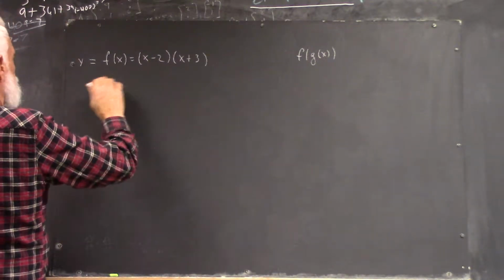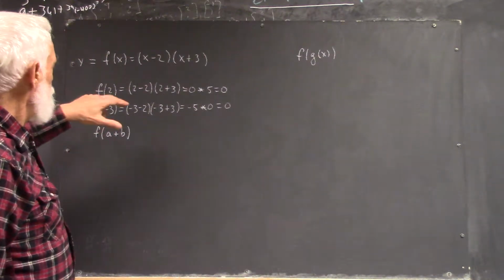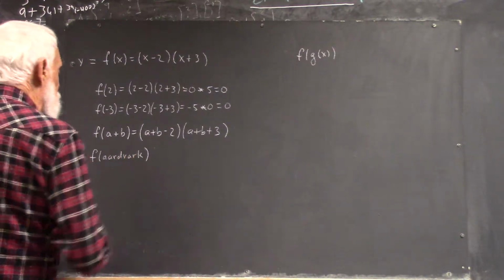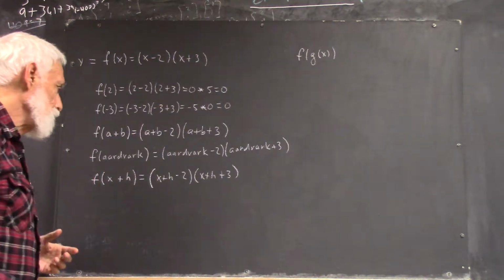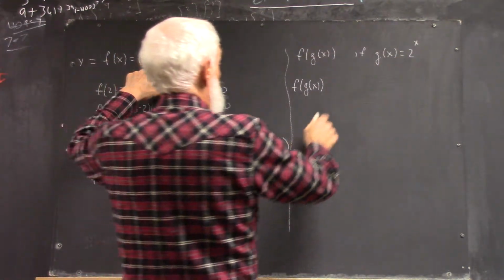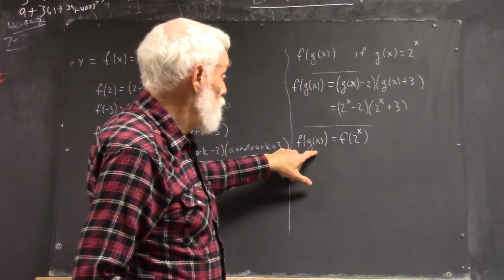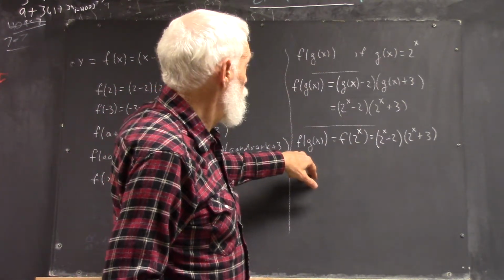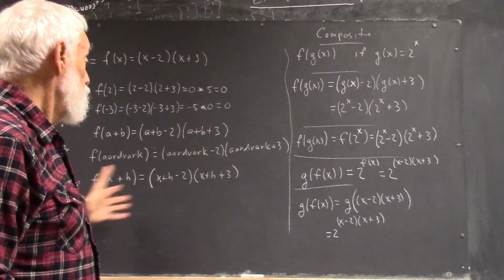dagpc 4578 function notation composites 11